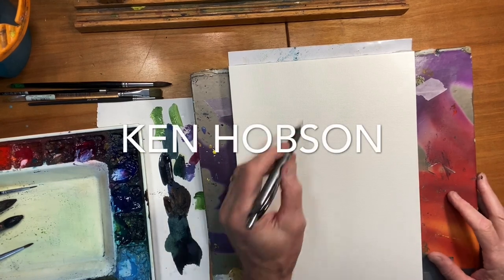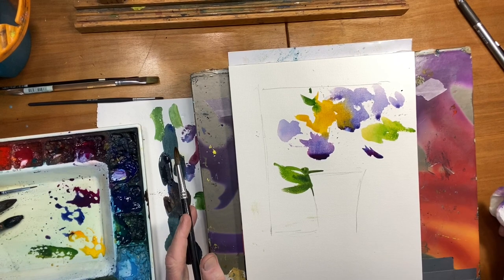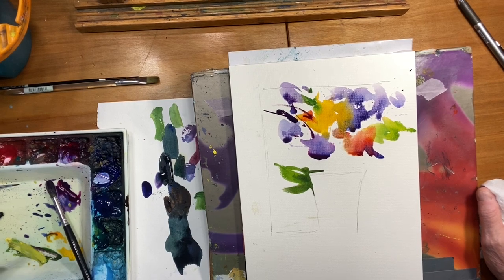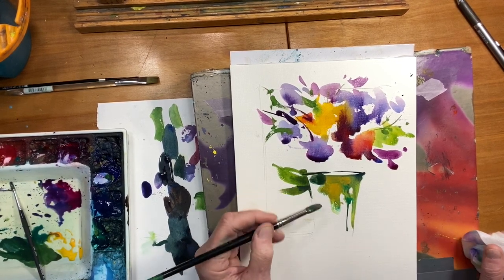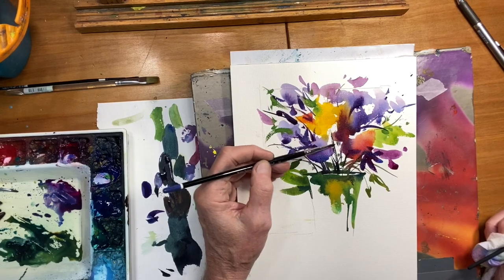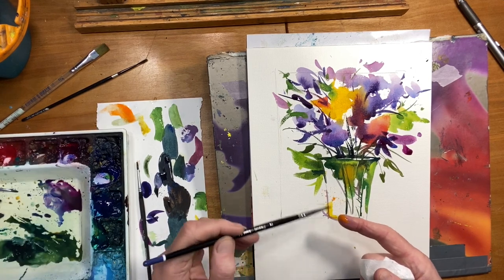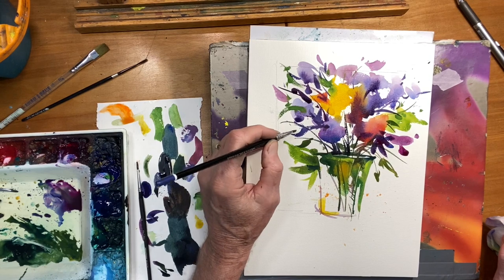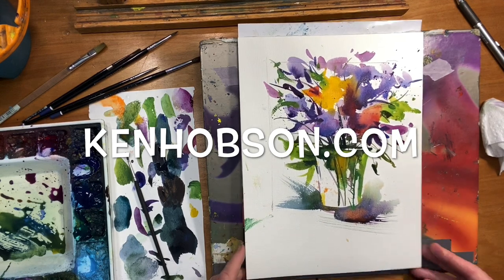Floral Study by Ken Hobson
Learn how to paint Florals
Available  For Workshops